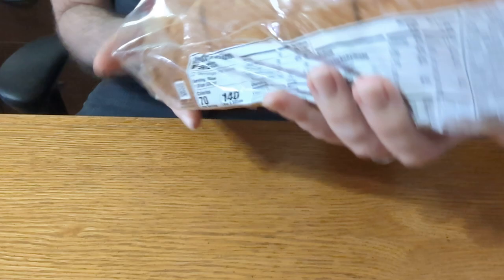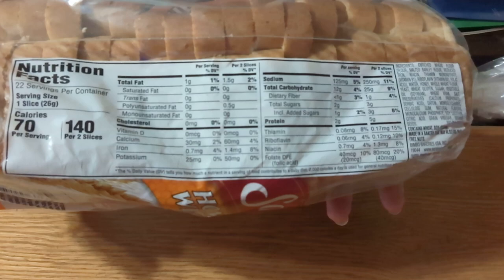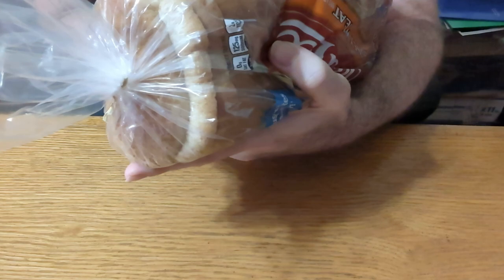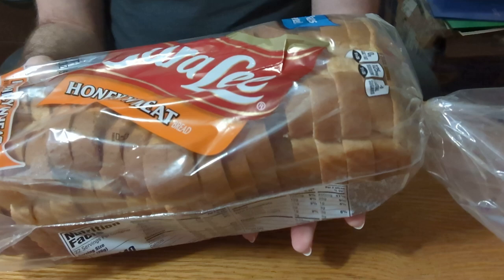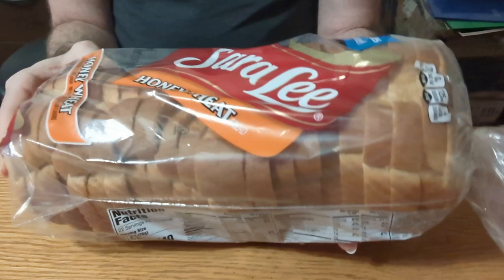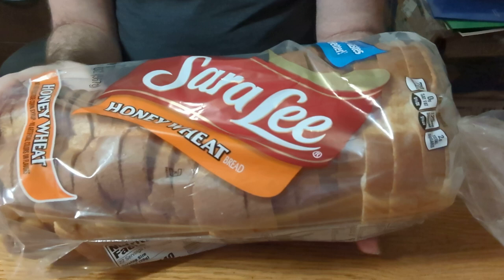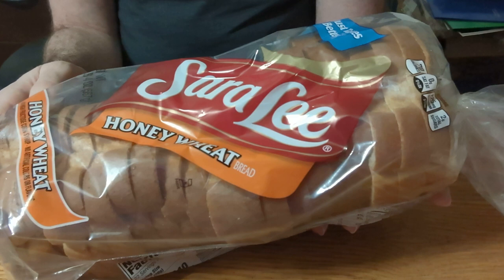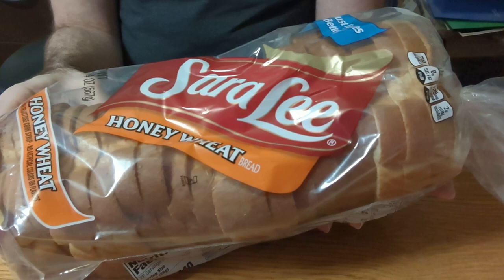The Perfect Slice: Sara Lee Honey Wheat Bread Review - A 1-3 Minute Amazon Review!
- Get Sara Lee Honey Wheat Bread on Amazon!

Welcome to Flash Feedback, your trusted source for quick and insightful reviews!

In this concise 1-3 minute video, we dive into the delightful world of Sara Lee Honey Wheat Bread. Join us as we explore the scrumptious flavors, soft texture, and wholesome goodness of this beloved bread.

Our review provides a brief overview of Sara Lee Honey Wheat Bread, highlighting its key features, nutritional value, and overall taste experience. We'll discuss the distinct blend of honey and wheat, the freshness of each slice, and how it complements your favorite sandwich fillings.

Whether you're looking for a delicious breakfast option, a satisfying lunchtime treat, or a versatile choice for your favorite recipes, Sara Lee Honey Wheat Bread delivers on taste, quality, and convenience.

To get your hands on a loaf of Sara Lee Honey Wheat Bread, By using this link, you not only enjoy the delightful flavors of this bread but also support Flash Feedback at no additional cost to you.

Please keep in mind that the opinions expressed in this video are solely our own, based on our experience and taste preferences. We aim to provide honest and unbiased reviews to help you make informed decisions.